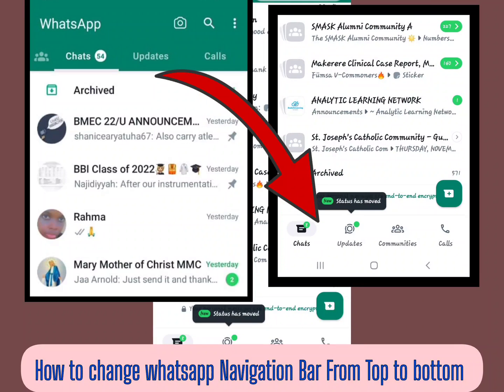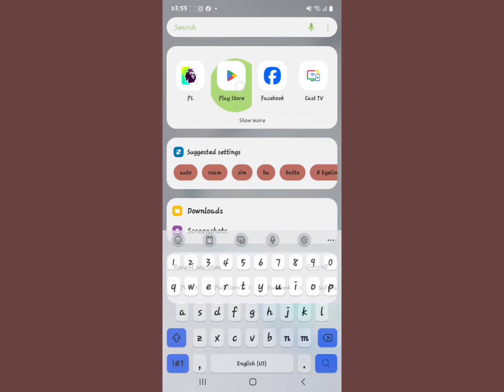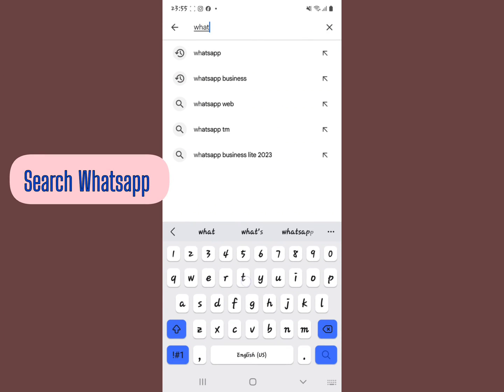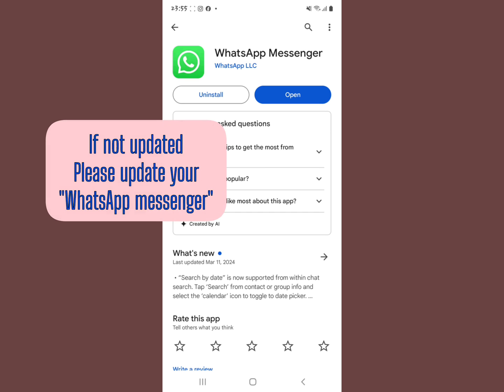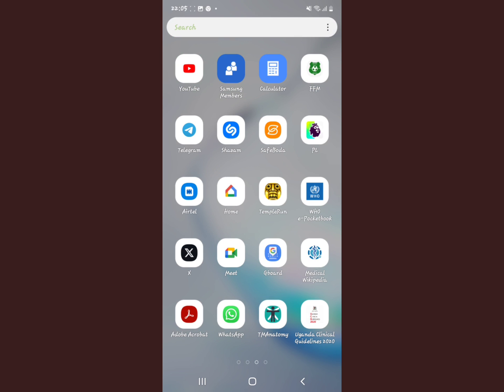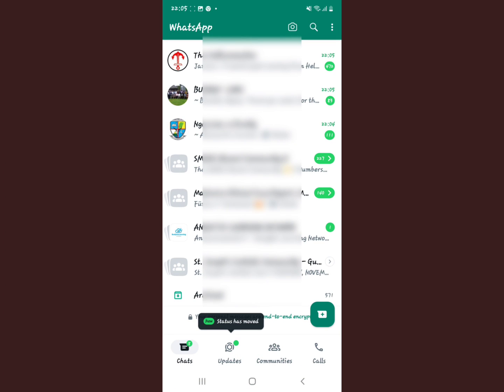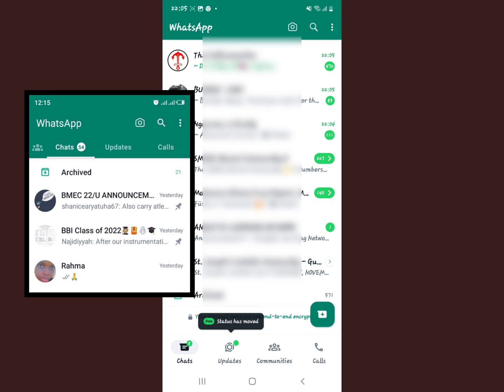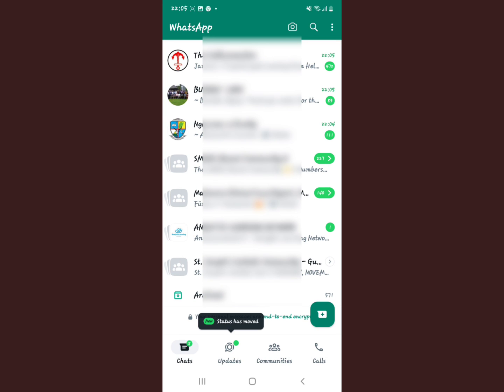How To Change Whatsapp Navigation Bar From Top To bottom on android (Whatsapp latest update 2024)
in this video I am going to show you how to change whatsapp navigation bar which has updates,  calls community from top of the screen to the bottom of screen on whatsapp in the whatsapp latest update.